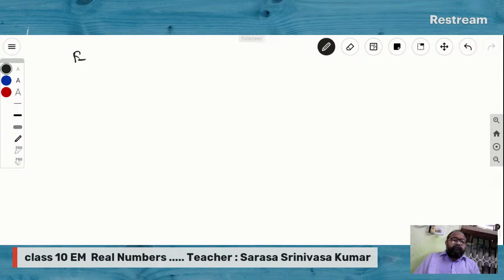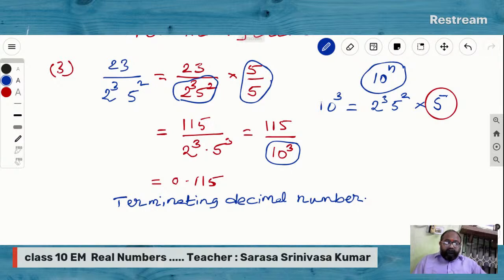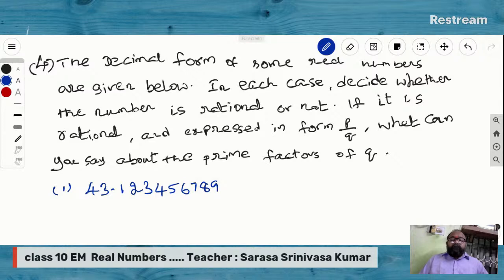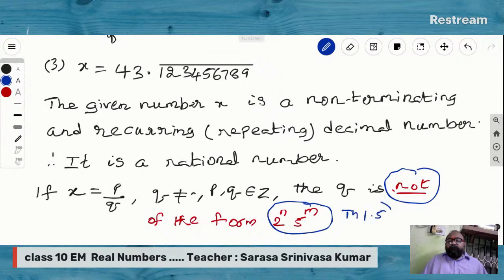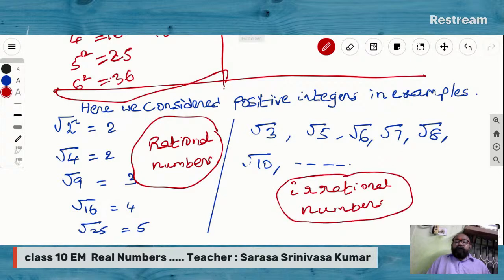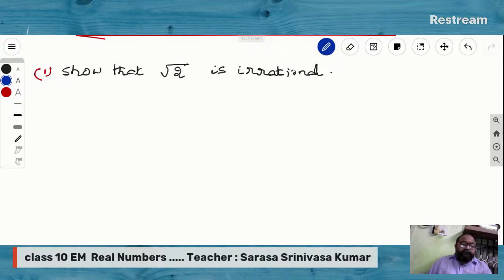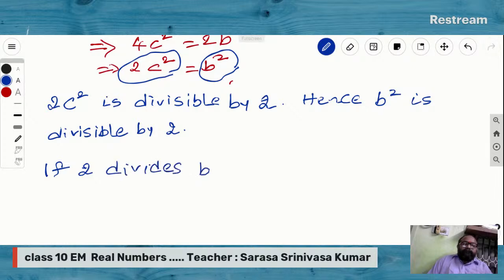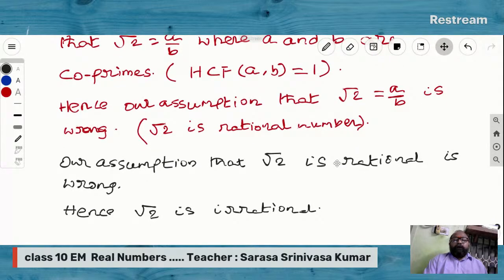04 JUNE 2021 5.00 pm CLASS 10 REAL NUMBERS EXERCISE 1.3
SARASA SRINIVASA KUMAR